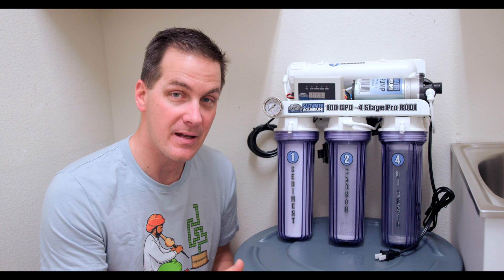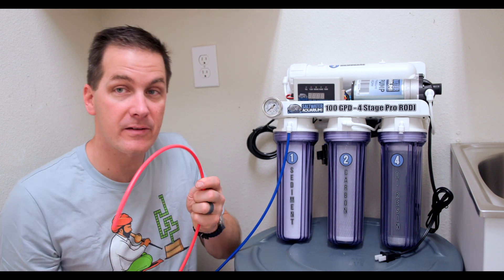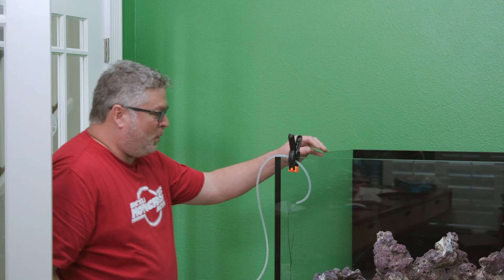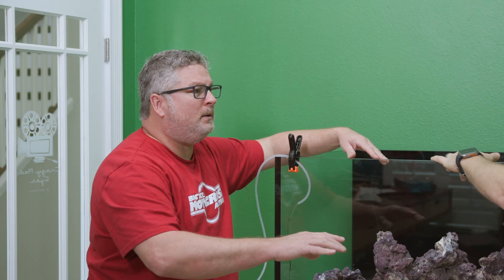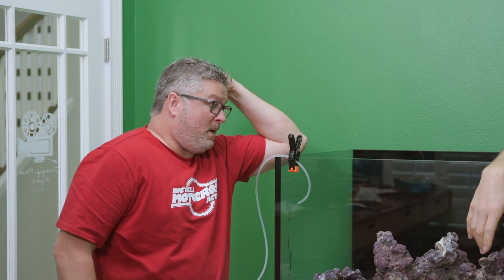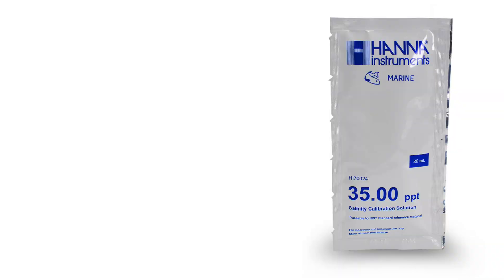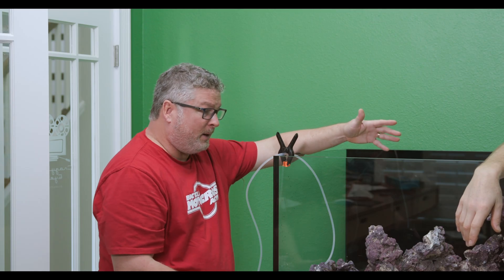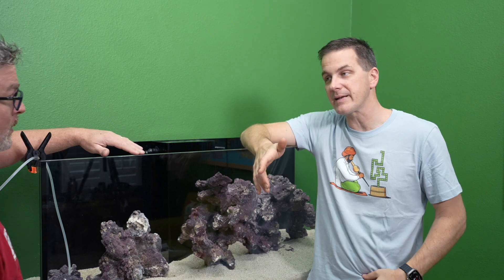RODI SYSTEM Set-Up & Filling Your Saltwater Tank - Newbie Tank Build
In this episode of our Newbie Tank Build series, Jimmy starts filling his tank! Join us as Mark walks us through the set-up of the RODI unit and answers Jimmy's questions on how to mix salt for your tank, how critical it is to have accurate salinity, and when you can add fish and corals. We'll also share some tips we've learned along the way, including why we fill our sump first.
⚠️ Products In This Video
► 35 ppt Salinity Calibration Solution Packs HI70024P (25 x 20 mL)
► Dr. Tim's One & Only Reef Live Nitrifying Bacteria (8 oz) 120 Gallons
► Natural Soft Silicone Tubing 3/4" Inside Diameter (Sold by the Foot)